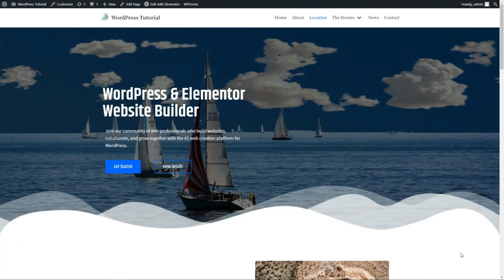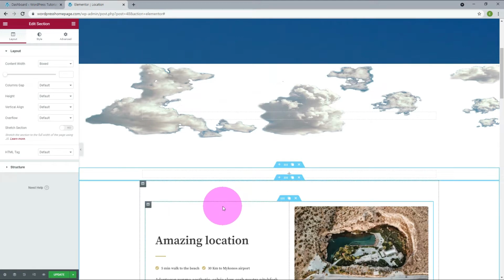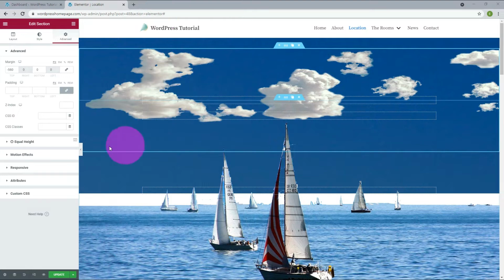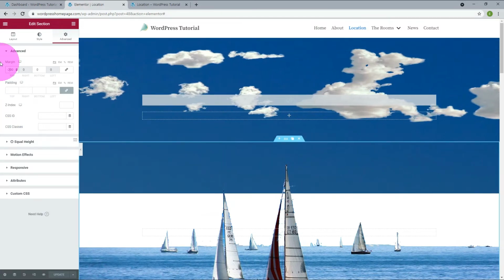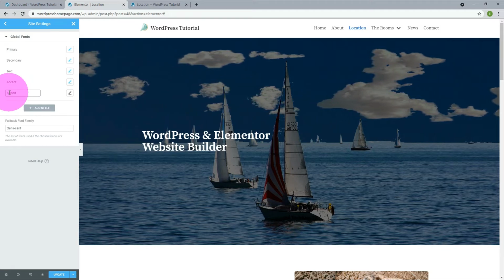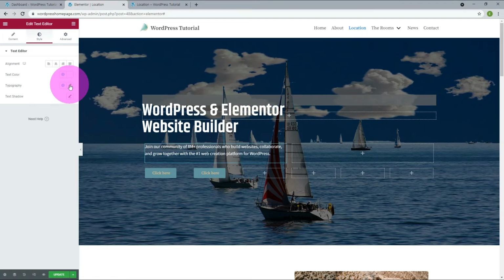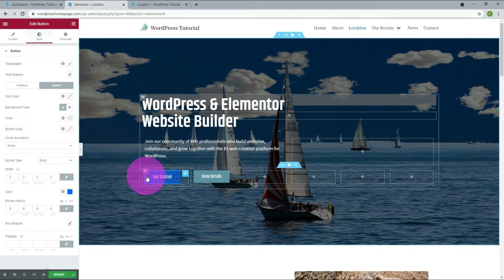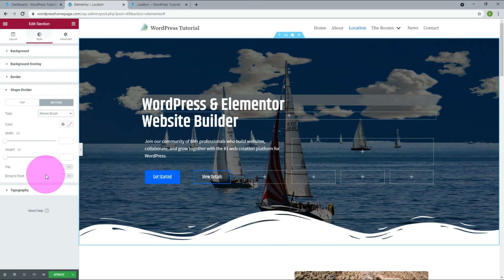Animated Website - How to make animated website with free Elementor website builder.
Create top title section of  a web page using only the basic features of Elementor Website Builder. Learn how to animate a background images, title text, and a button.